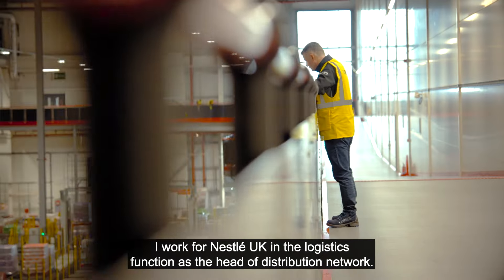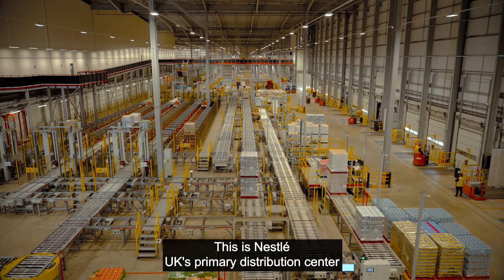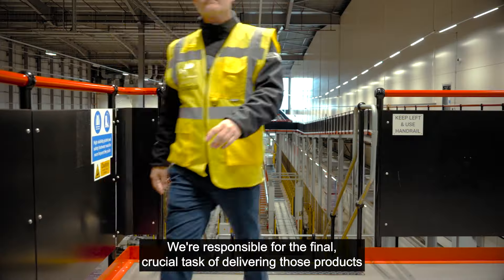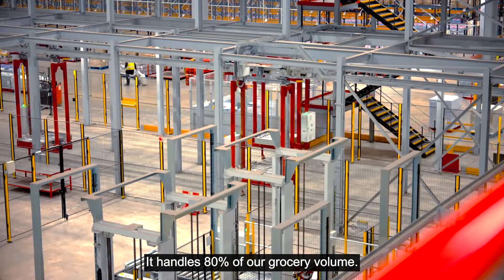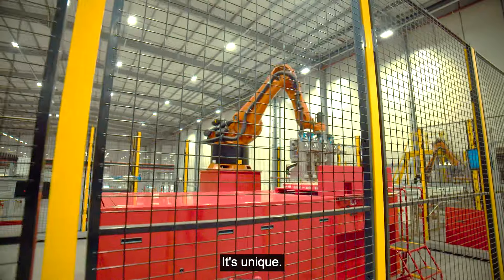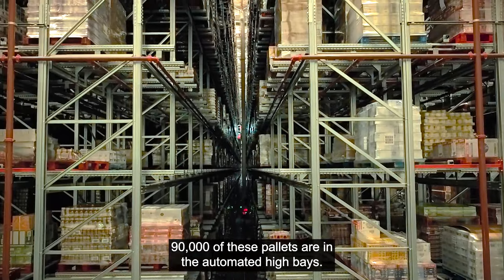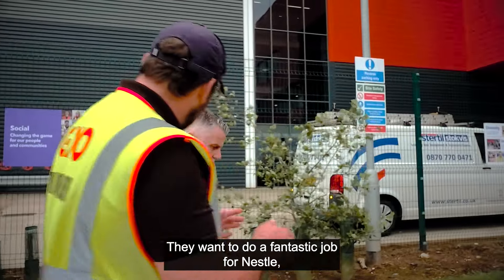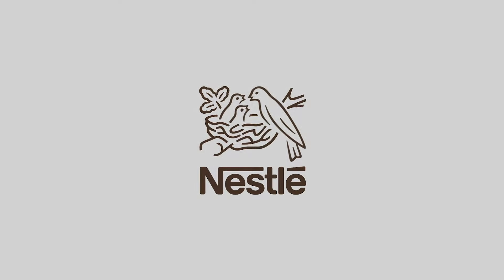Inside Nestlé's innovative UK warehouse!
Did you know that our flagship distribution centre in the East Midlands can hold up to 106,000 pallets of product?

Those pallets are made up of all our UK made chocolate, sweets, coffee and cereals, and service our customers across the UK as well as export markets - getting them onto shelves for people to enjoy!